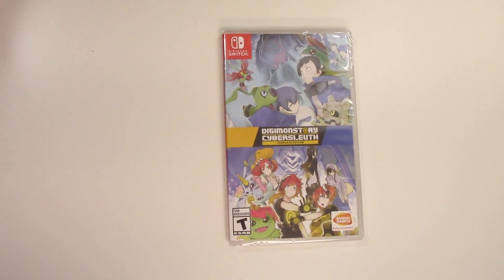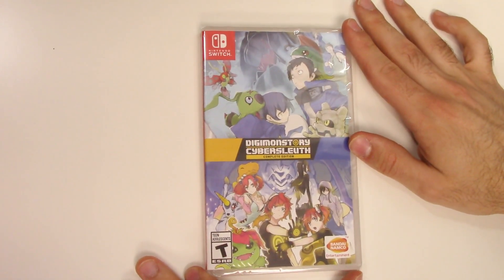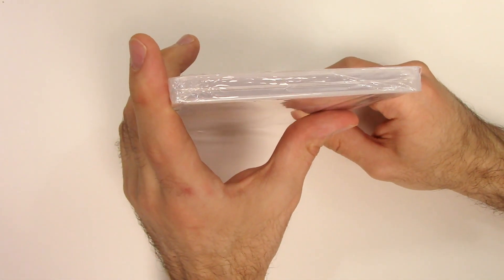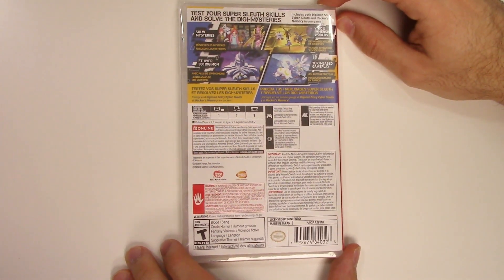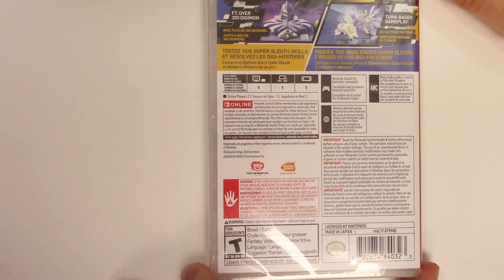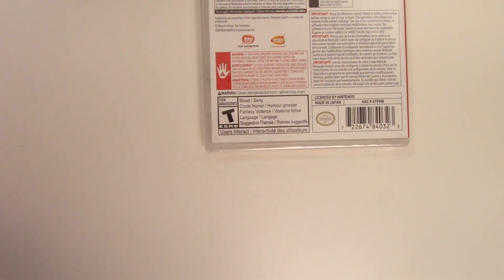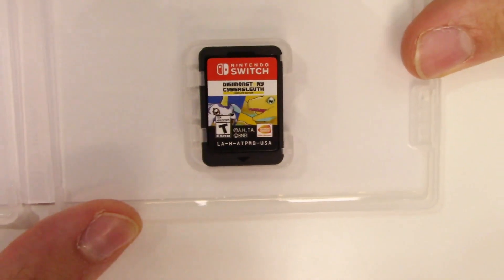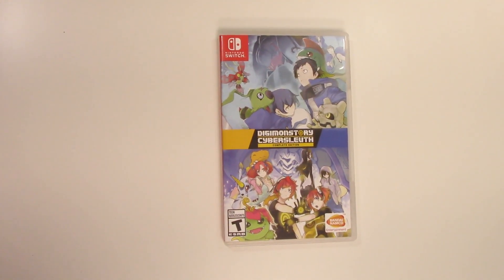Digimon Story Cyber Sleuth Complete Edition (Switch) Unboxing!!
12-40 Clintonville St Unit B